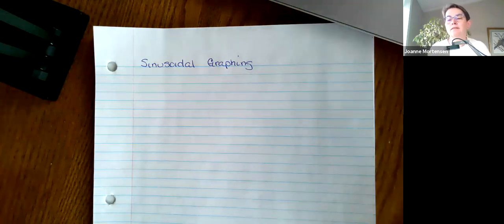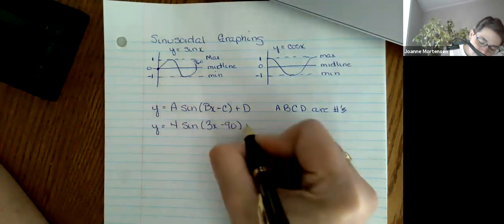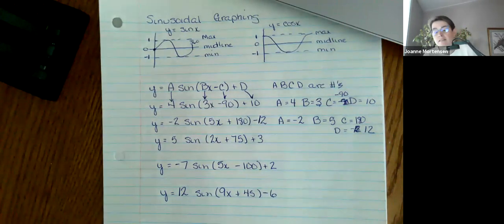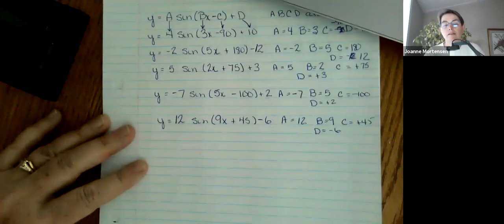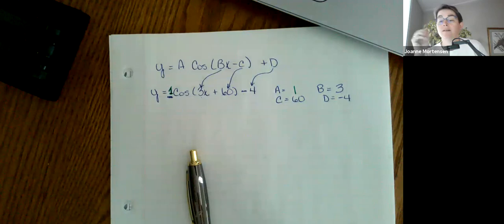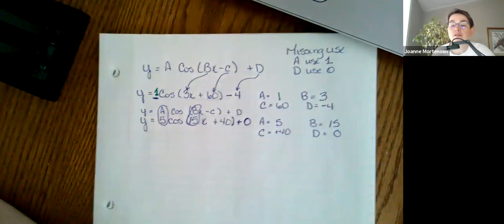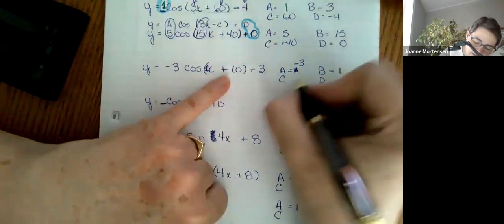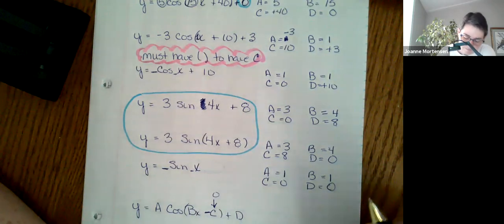SS Graphing 1 Finding ABCD